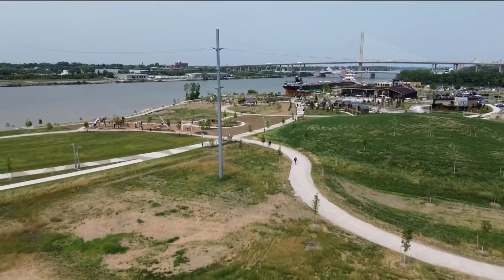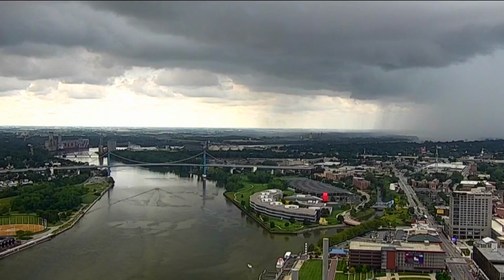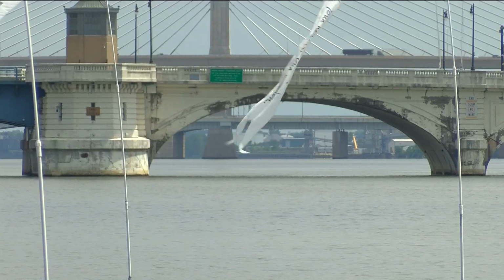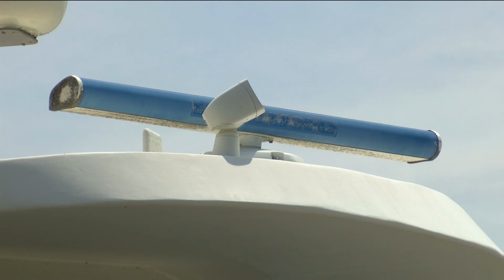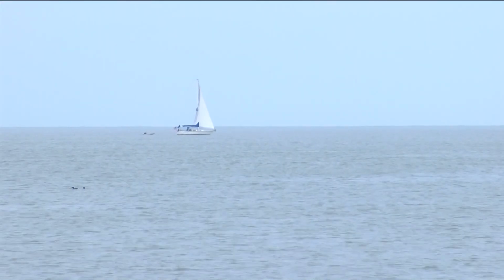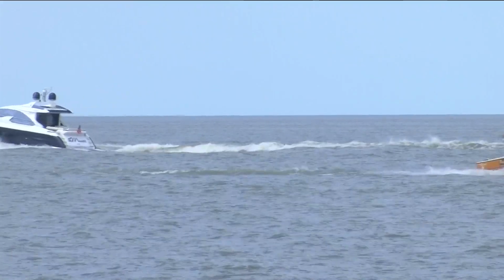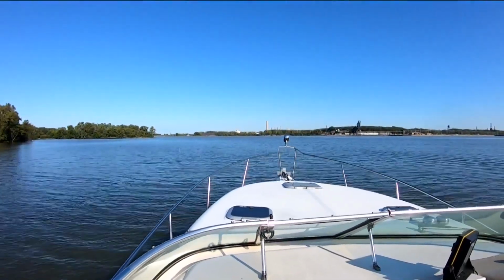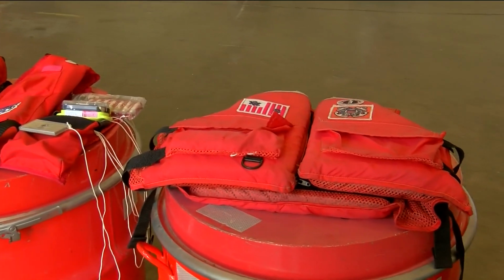Staying safe on the water when boating during severe weather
Recently, some storms have popped up seemingly out of nowhere. If you're out on the water when a storm rolls in, it's important to follow these tips to stay safe.